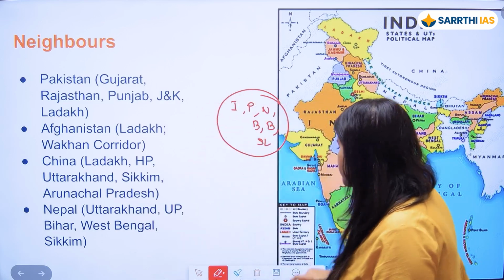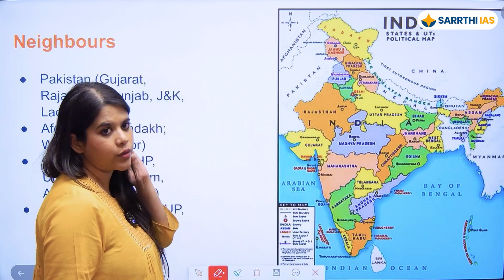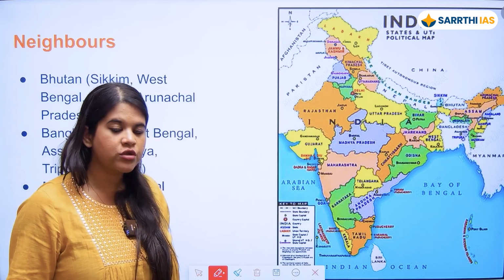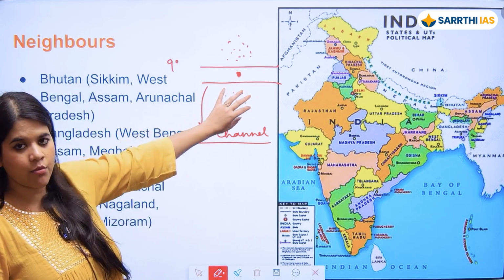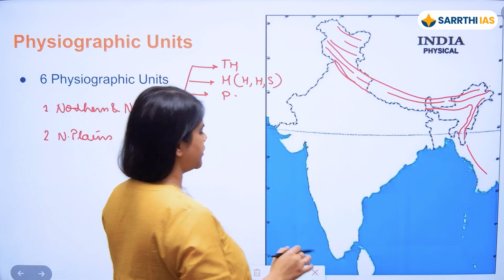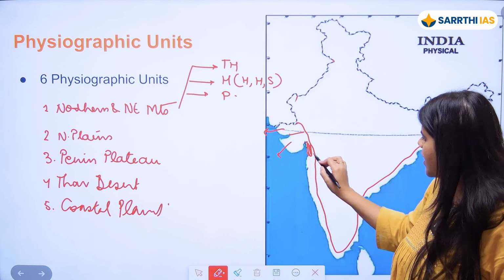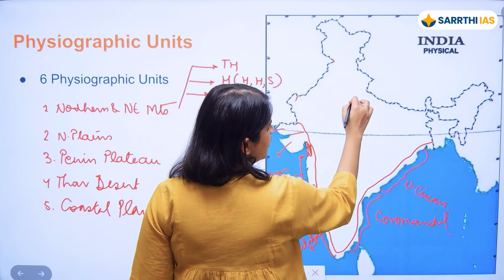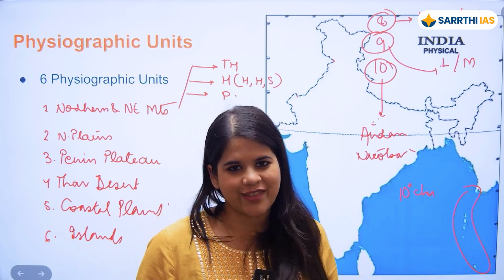🌍 Lecture #14 - Complete Mapping Series: Indian Mapping [Neighbours & Physiographical Units]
Prelims Revision Program - Batch 3
Classes Starting 3rd February

TimeStamp:
0:00 - Introduction
0:55 - India & Its Neighbours
9:05 - Northern & North-Eastern Mountains
10:10 - Northern Plains of India
11:19 - Peninsular Plateau
11:33 - Thar Desert
12:36 - Coastal Plains
14:50 - Islands of India

Sarrthi IAS is one stop solution for UPSC CSE Preparation focussing on three mains pillars i.e Credible Faculty, Quality Content and Affordable Courses.